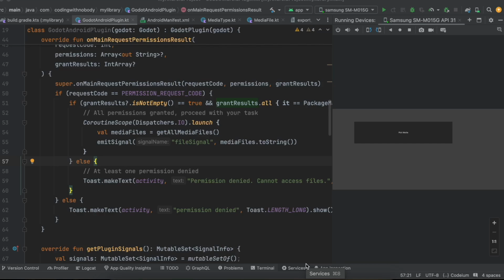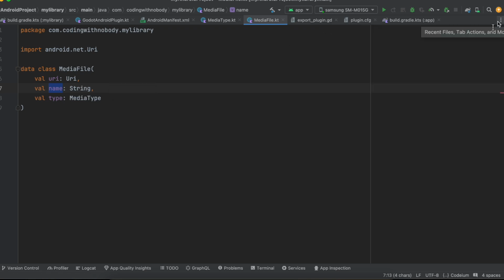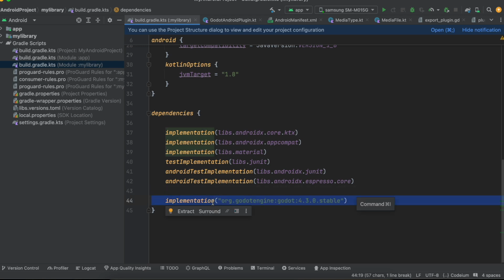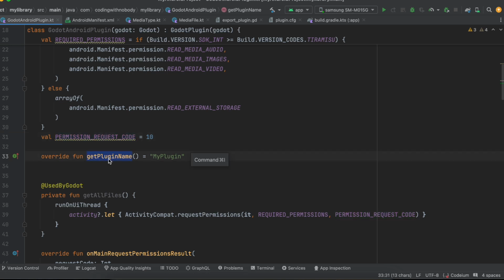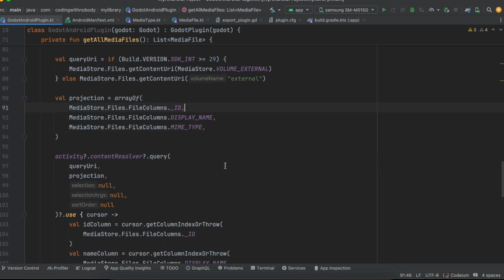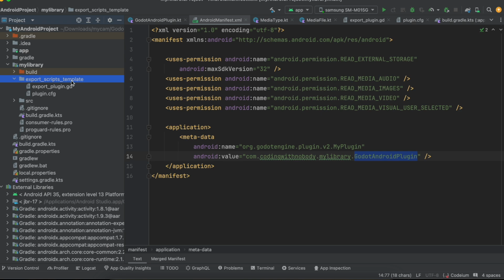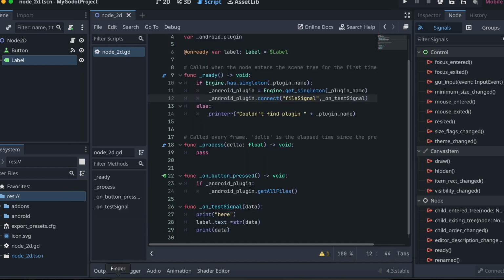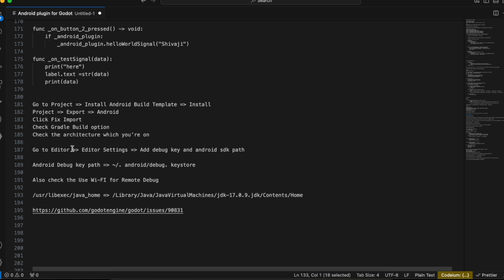How to Create Android Plugin to Get All Photos, Videos And Images in Godot Game Engine